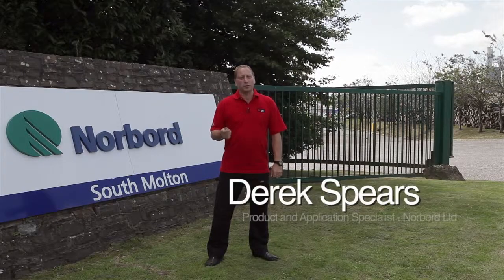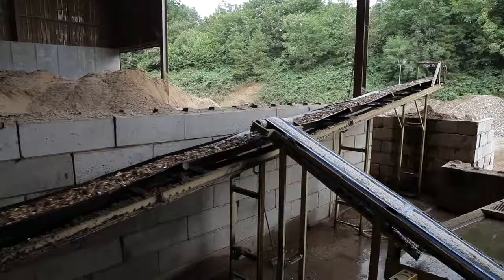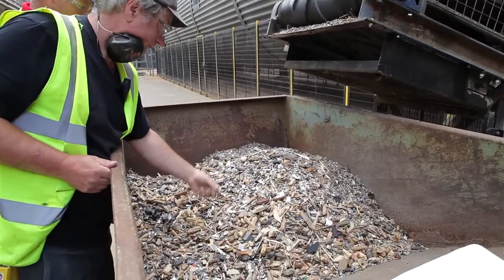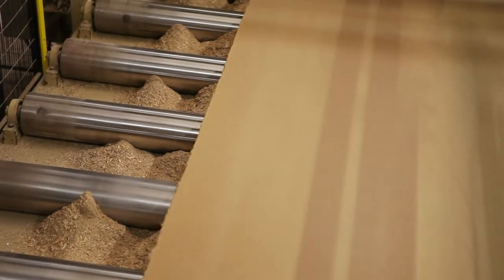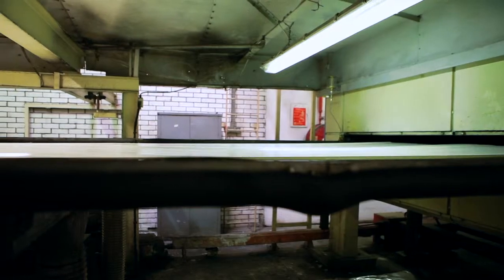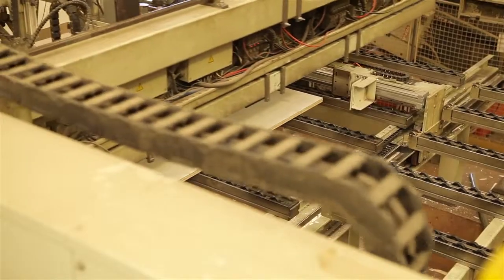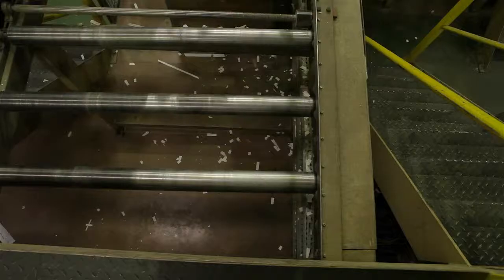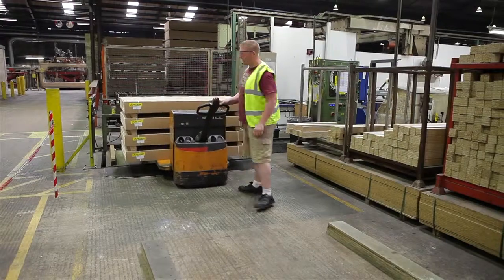ContiBoard - How it's made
▻ Have you ever wondered how ContiBoard is made? Let the staff of Norbord South Molton talk you through the fascinating process, whilst seeing every step of Conti's creation.